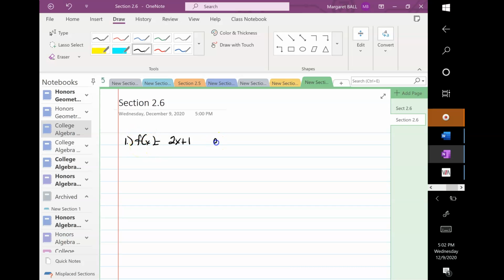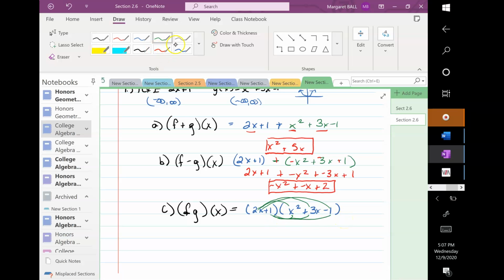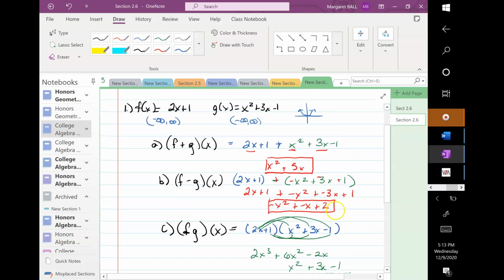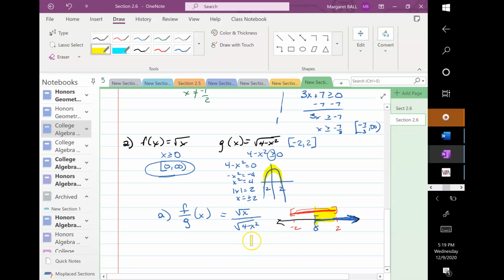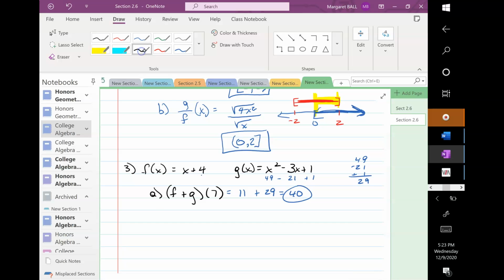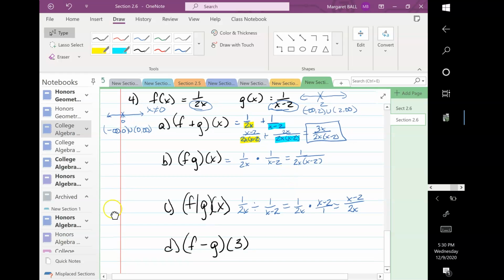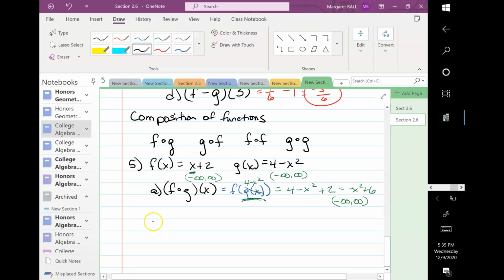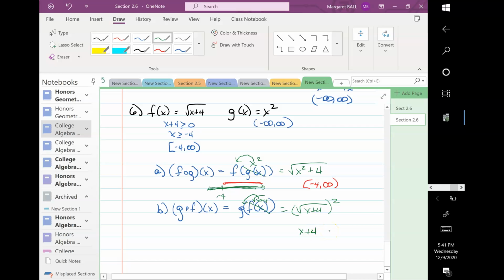CA Section 2.6 Lecture Video